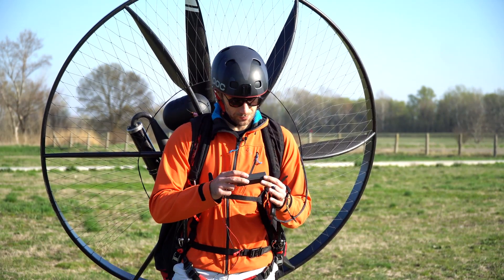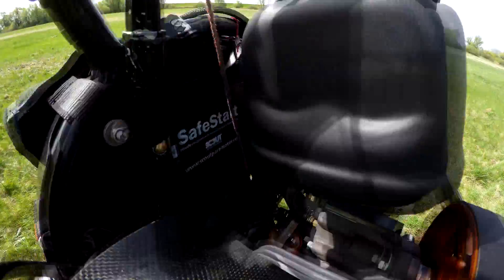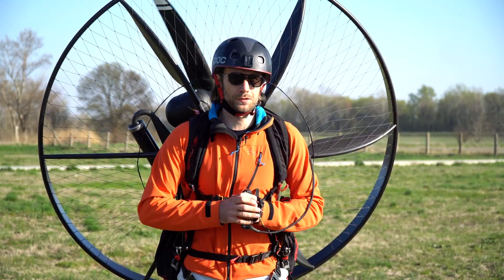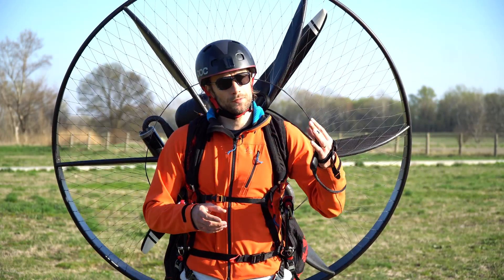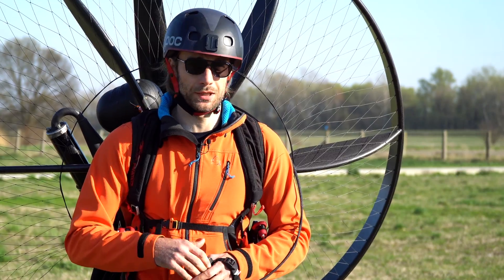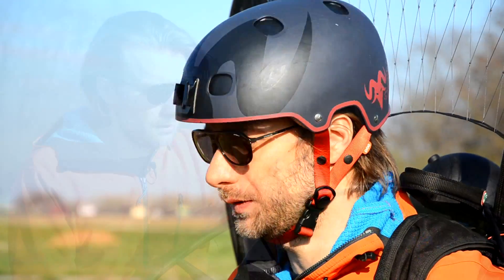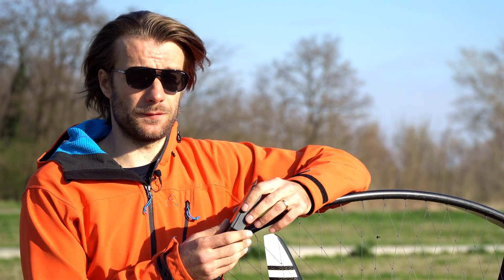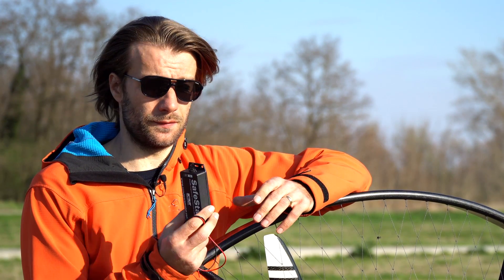ULTIMATE safety feature: SAFE START by SCOUT Paramotors.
How many pilot do you know that suffered an injury from a propeller? We counted some! Don't be one of them!

We have developed a small computer, that can prevent prop strikes and in this video we want to demonstrate, how it works!

If it saves 2 fingers, it was perfectly worth the effort invested!